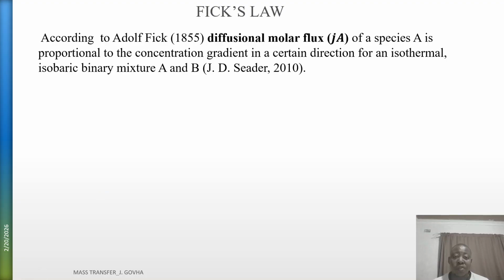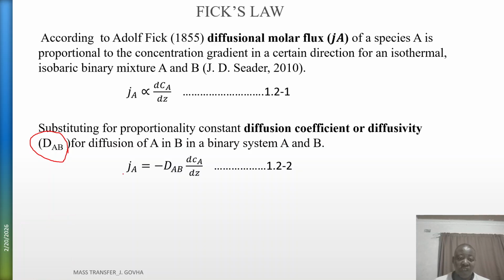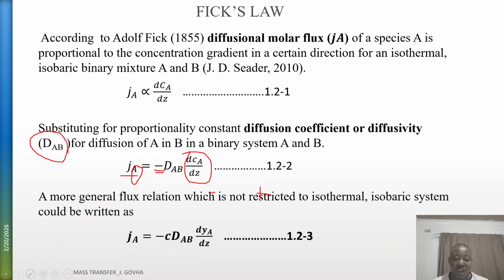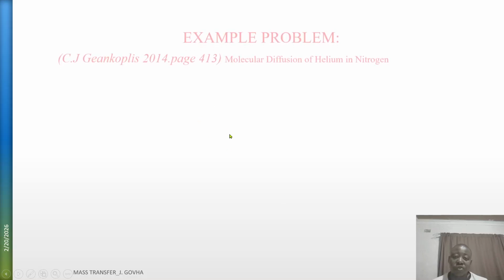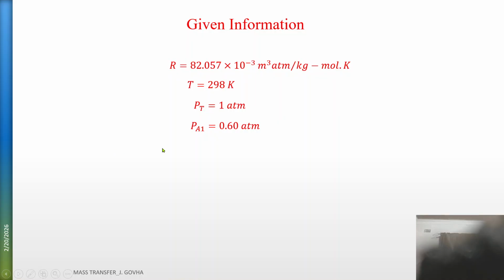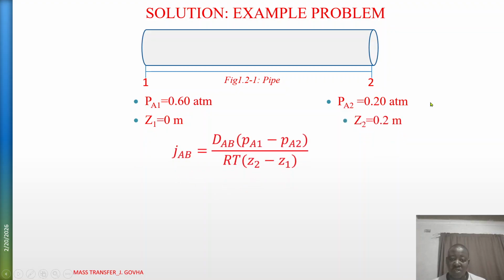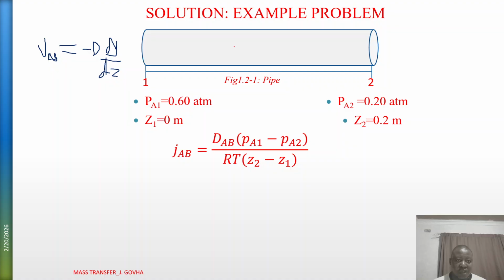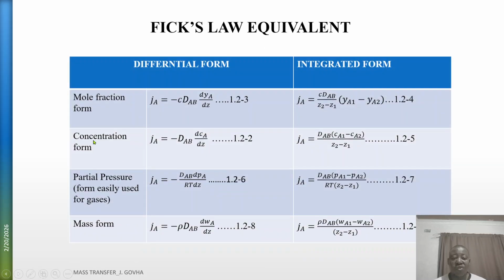FICK’S LAW FOR MOLECULAR DIFFUSION 3